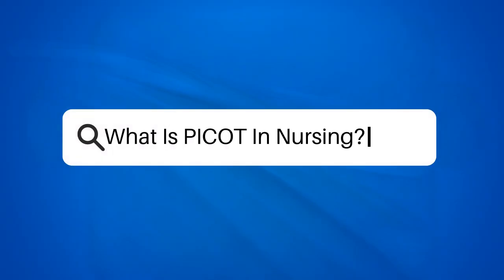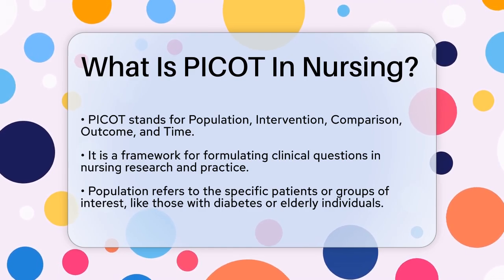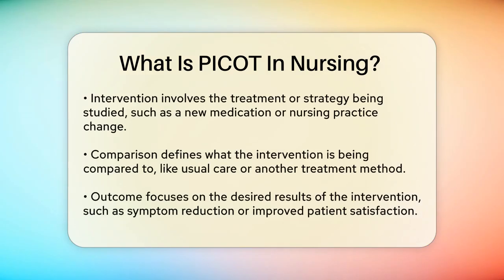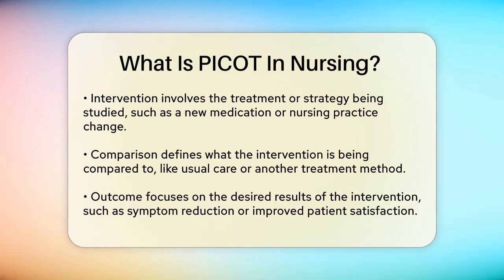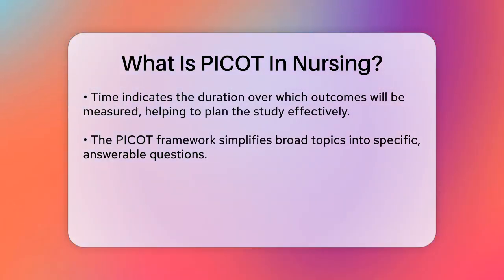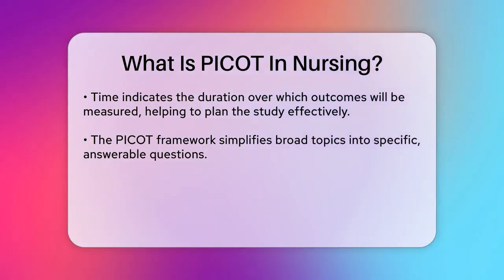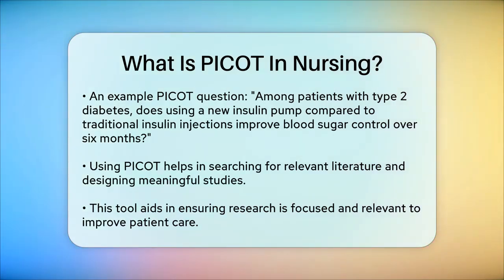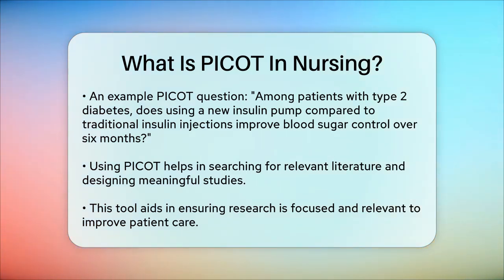What Is PICOT In Nursing? - Nursing Knowledge Exchange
What Is PICOT In Nursing? In this informative video, we will introduce you to the PICOT framework, a fundamental concept in nursing research that can significantly enhance your approach to patient care. We'll define what PICOT stands for and explain how each component—Population, Intervention, Comparison, Outcome, and Time—plays a vital role in formulating clinical questions. By breaking down these elements, we aim to clarify how you can apply this framework to narrow down broad topics into specific, answerable questions.

We will also provide practical examples to illustrate how PICOT can guide your research and improve evidence-based practice. Whether you are a nursing student or a seasoned healthcare professional, understanding this framework is essential for developing focused research questions that lead to meaningful results.

Join us as we discuss the importance of PICOT in nursing and how it can help you find the best evidence to enhance patient care.